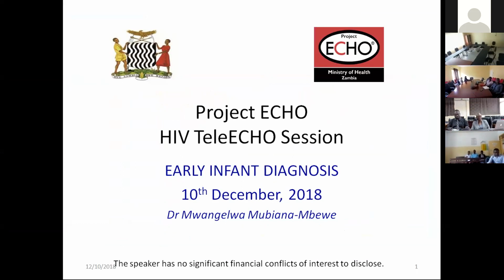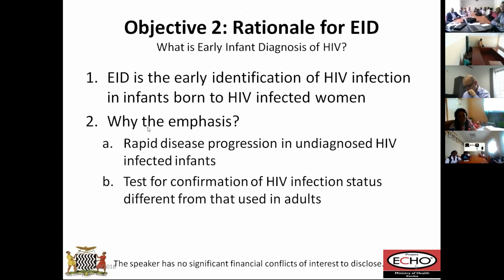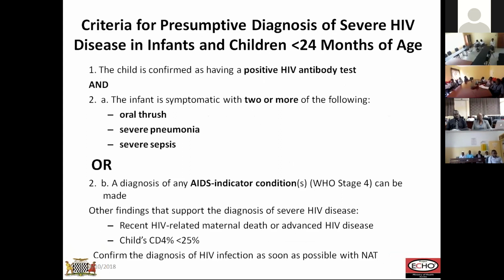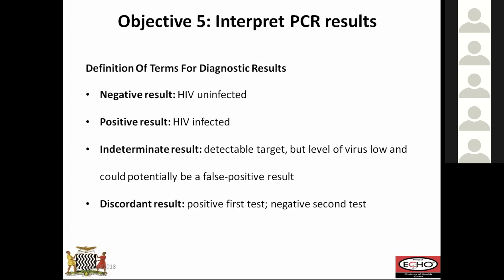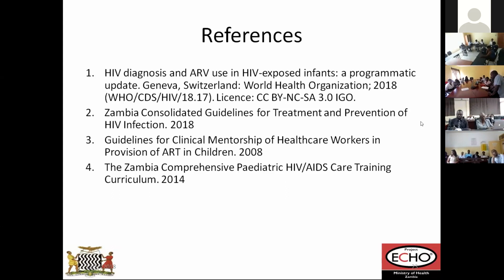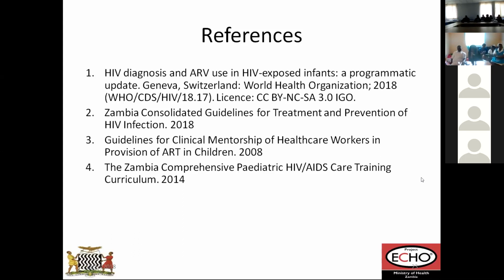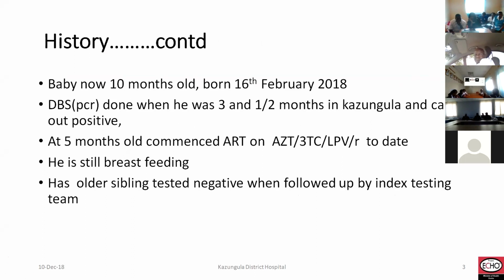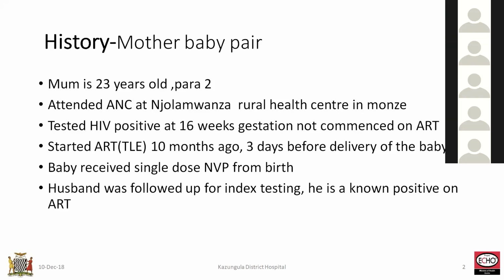MOH Zambia ECHO Presentation 10th December 2018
Early Infant Diagnosis